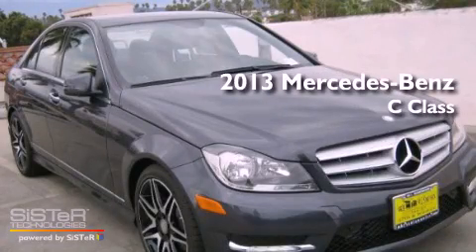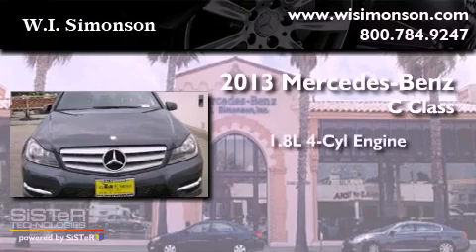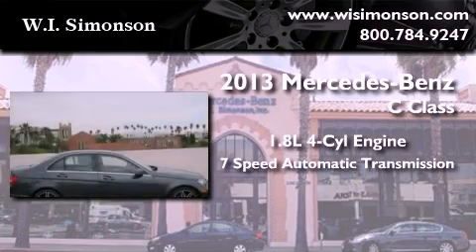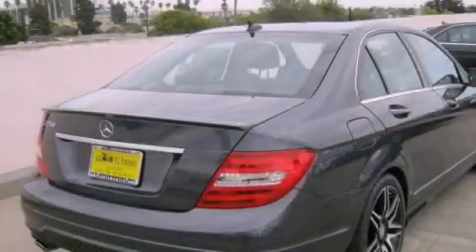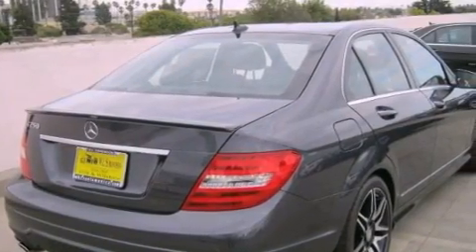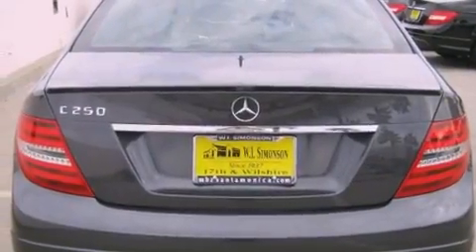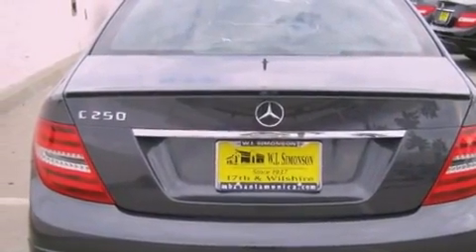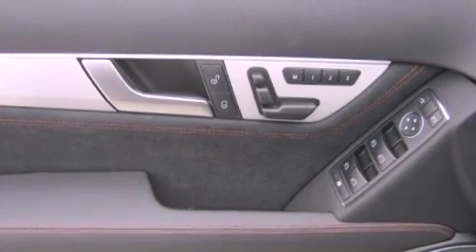2013 Mercedes-Benz C Class Santa Monica CA 90403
Year : 2013
 Make : Mercedes-Benz
 Model : C Class
 Engine : 1.8L I-4 cyl
 Trans . : 7-Speed Automatic
 Exterior : Steel Gray Metallic
 Miles : 7

 W.I. Simonson
 2013 Mercedes-Benz C Class Santa Monica CA